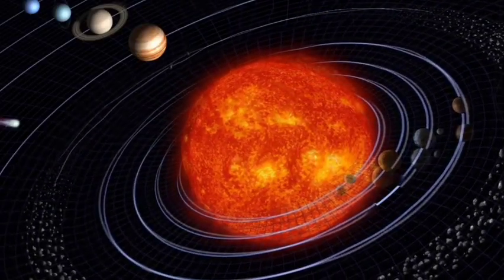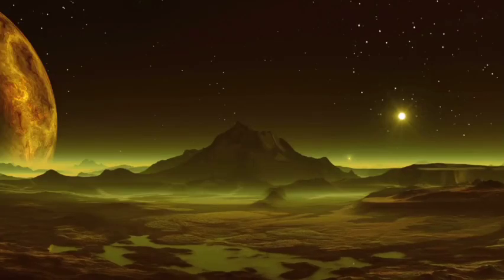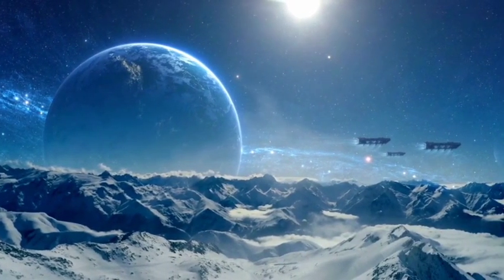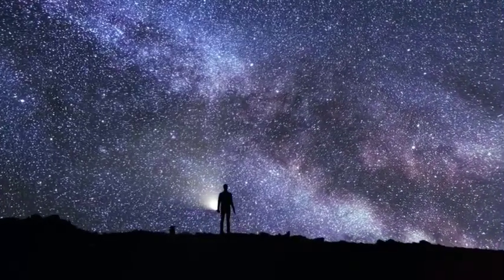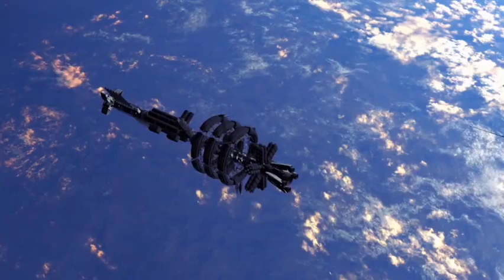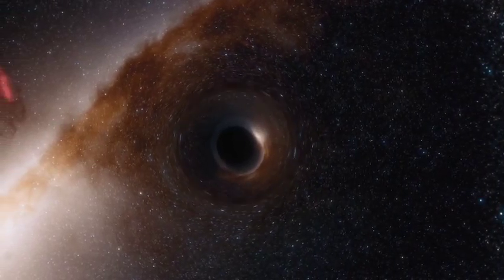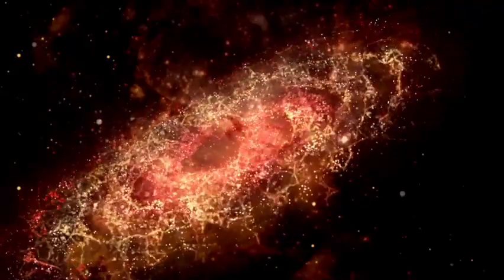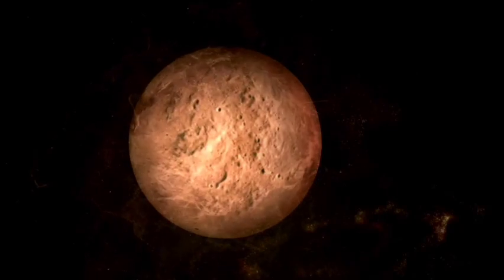James Webb Telescope’s Latest Data ON Andromeda SHOCKED The Industry.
The James Webb Space Telescope has just released stunning new data on the Andromeda Galaxy that has left the scientific community in complete shock. This unprecedented information has the potential to reshape our understanding of one of the most well-known galaxies in our universe. In this video, we dive into the groundbreaking discoveries made by Webb, explore the implications of this new data, and discuss how it could impact our knowledge of galaxies, dark matter, and the very fabric of the cosmos. What did the James Webb Telescope uncover that’s got the industry buzzing? Watch to find out!

Key points:
- James Webb's new data on Andromeda Galaxy
- Surprising discoveries and their implications
- How Webb's findings challenge existing theories
- The potential impact on our understanding of dark matter and galaxy formation